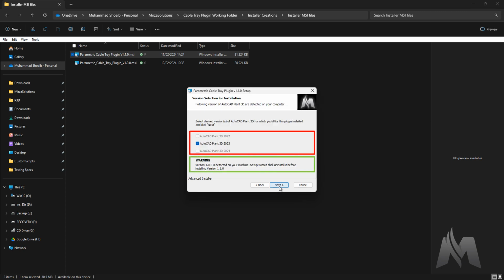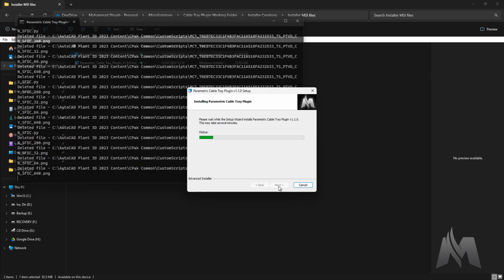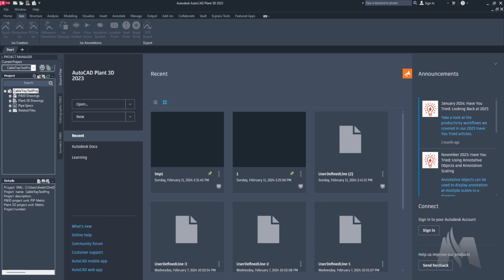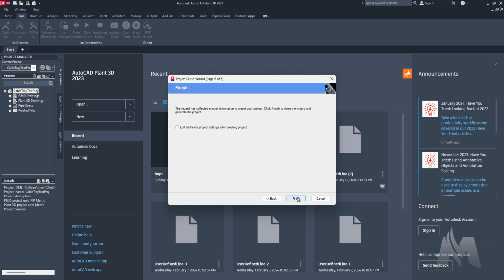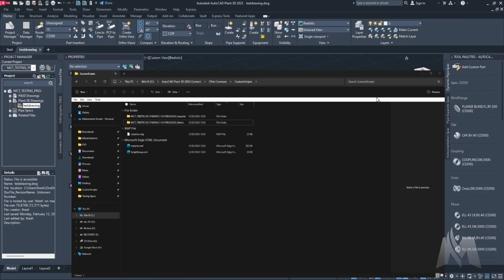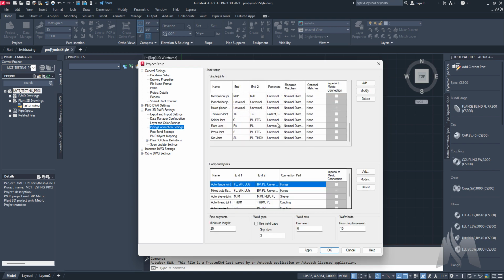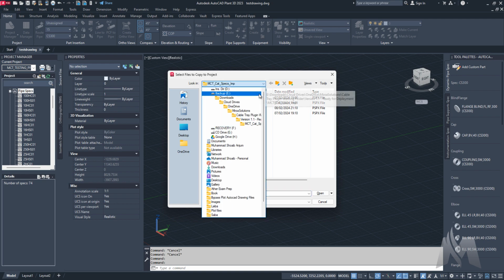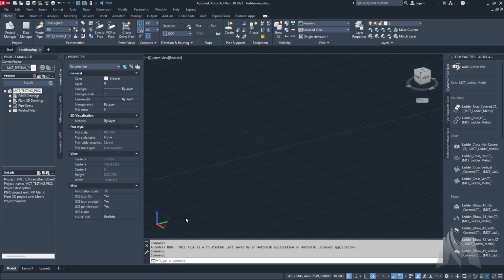Parametric Cable Tray Plugin v1.1 Installation Instruction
A video tutorial for the installation of plugin and first-time setup of AutoCAD Plant 3D.